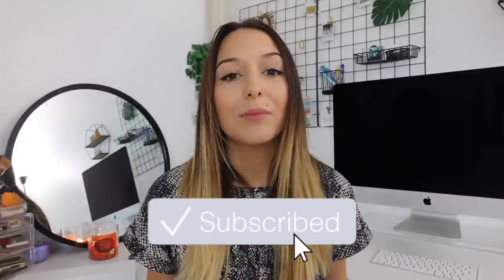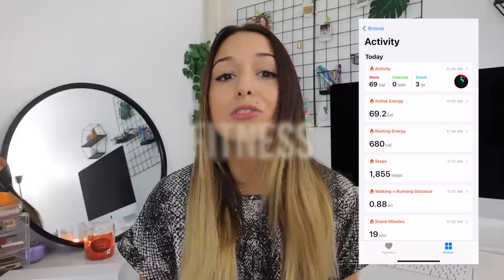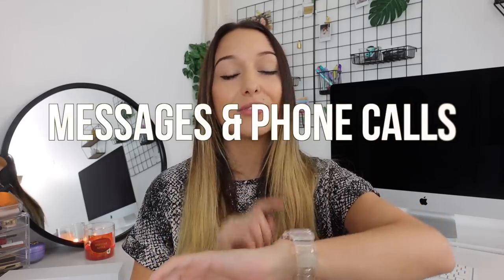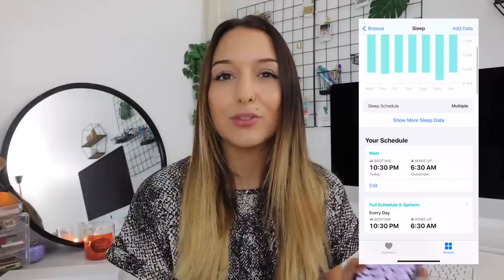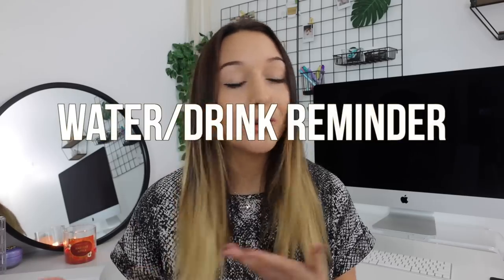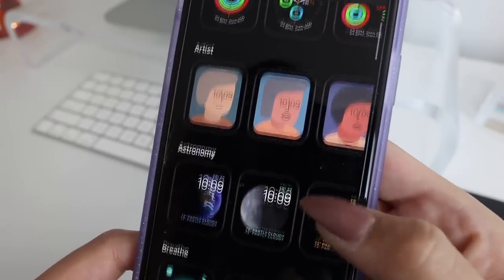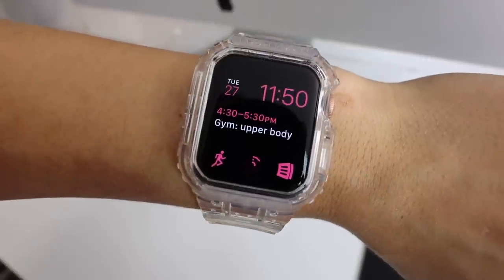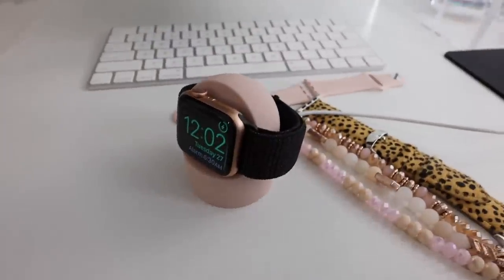What's on my Apple Watch Series 6 | Best Apps, Customization + Accessories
💞 Go to Squarespace.com for a free trial and when you’re ready to launch, go and add code “MELISSALUCY" at checkout to save 10% off your first purchase of a website or domain.

My Apple Watch
Clear Apple Watch Band
Pink Sand Apple Watch Band
Pink Velcro Sports Band
Black Velcro Sports Band
Apple Watch Charging Stand